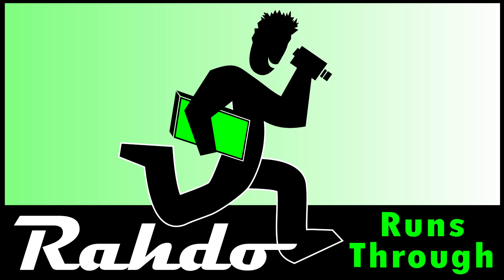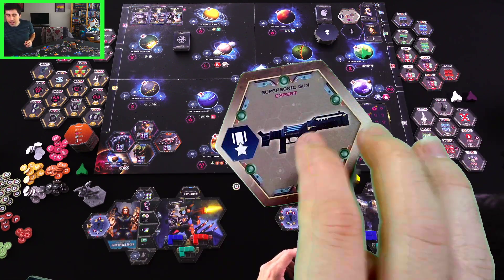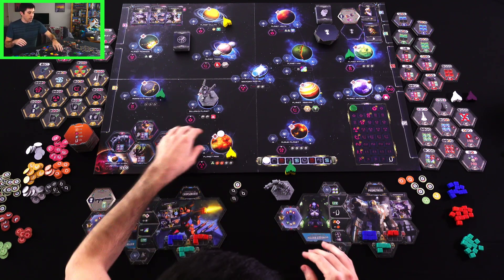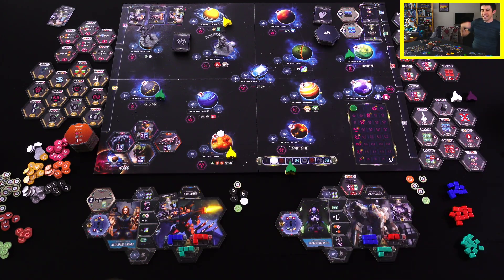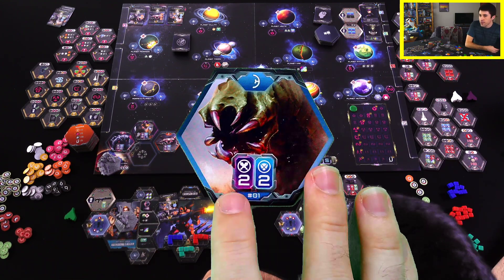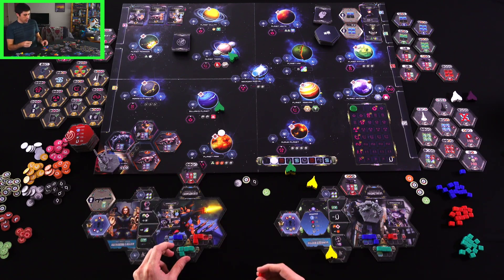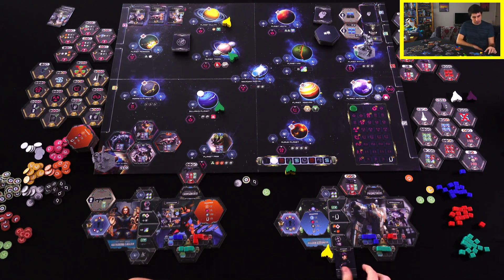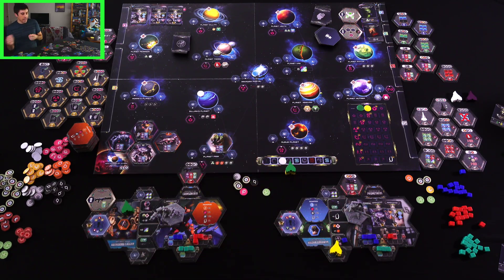Galaxy Hunters | Rahdo Preview by Shea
A video outlining gameplay for the boardgame Galaxy Hunters.